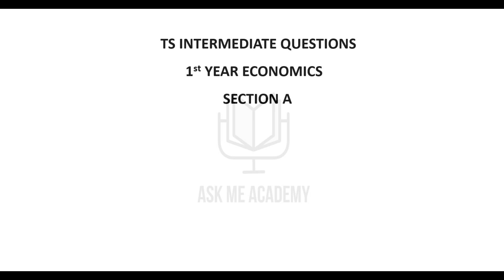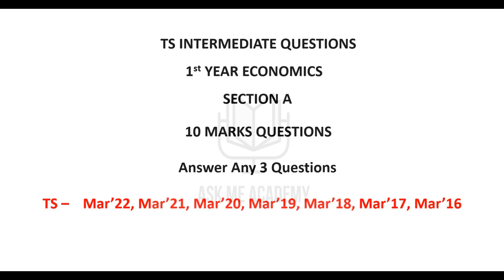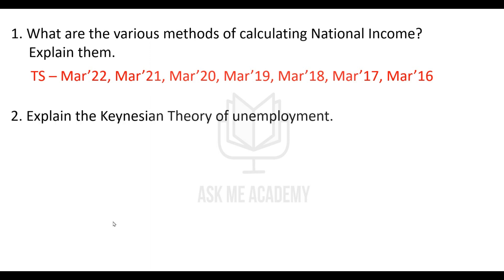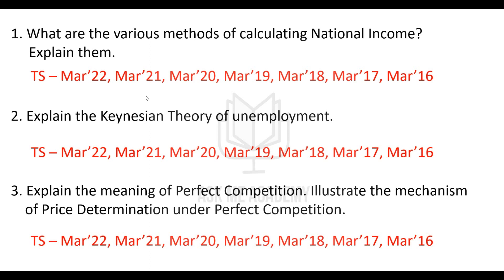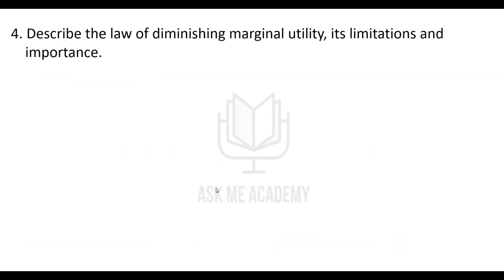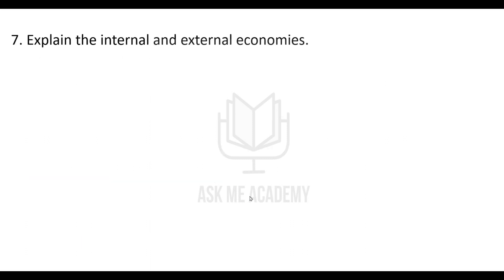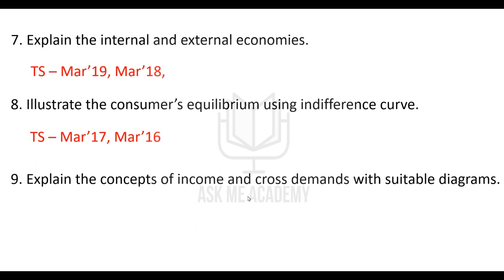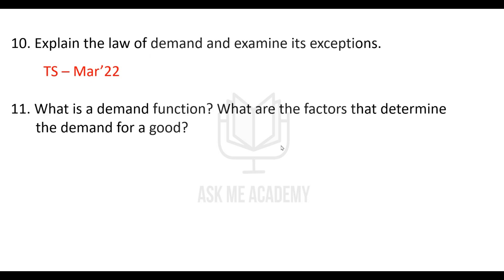Telangana TS Inter 1st year Economics Section A 10 marks questions asked in 7 years Important.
Inter 1st year Economics Important questions asked from Telangana TS important and repeated questions.